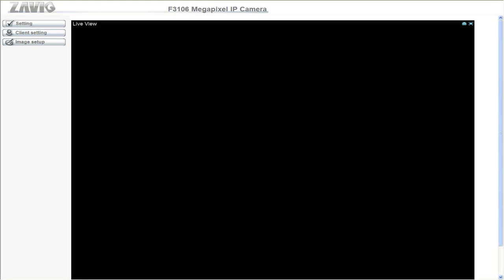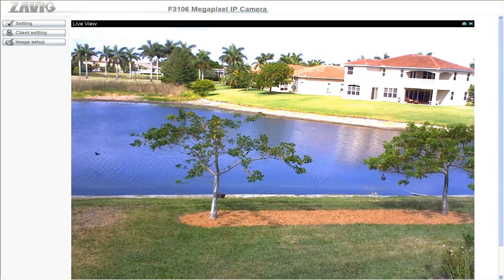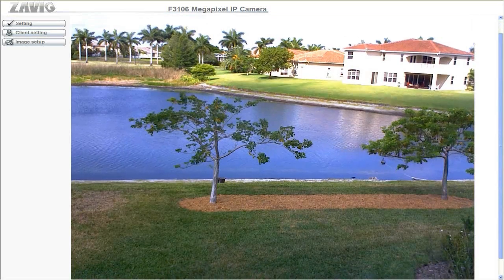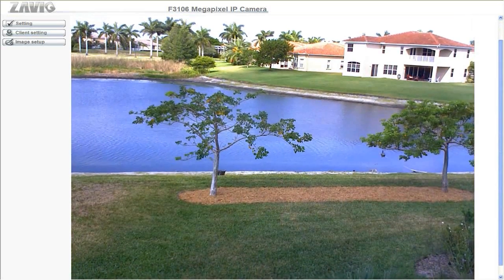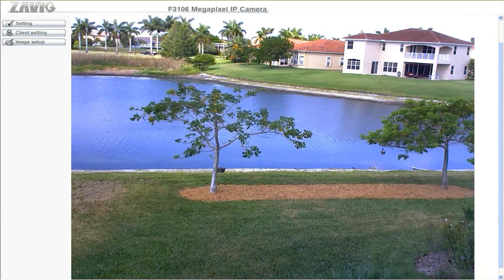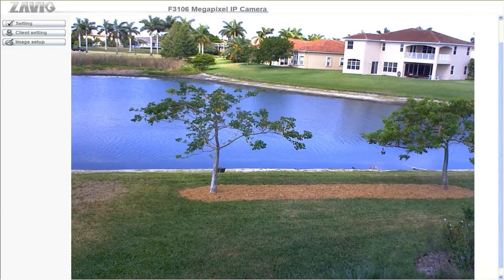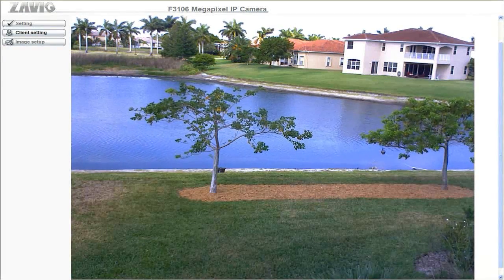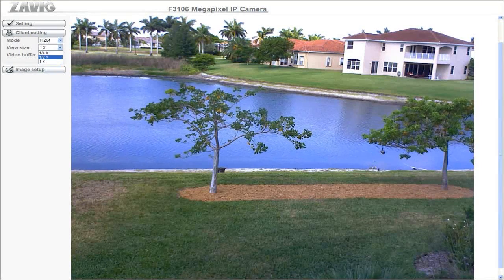Zavio IP Cameras Remote Camera Monitoring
- This video demonstrates the remote camera monitoring capability of Zavio IP cameras using the Internet Explorer web browser.  The Zavio F3106 1.3 megapixel surveillance camera is used for this demo.  The F3106 supports wired and wireless network connections using the built in wireless antenna.

All Zavio cameras have the same user interface used to login and manage the cameras on a local network or remotely over the Internet.  In addition to Internet Explorer web browser support on windows computers, Zavio cameras can also be monitored and managed from Mac computers from the Safari web browser.

CCTV Camera Pros has also developed a free iPhone app called iCamViewer that is compatible with Zavio and other IP cameras.